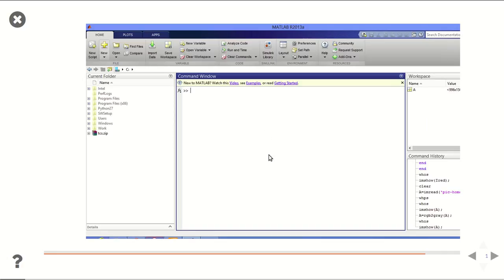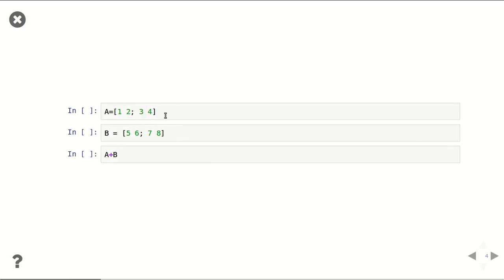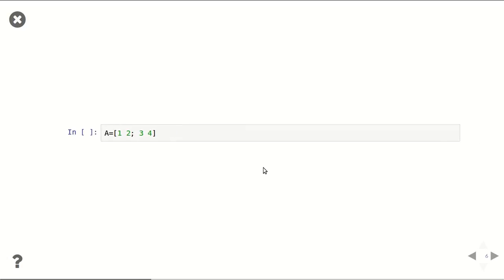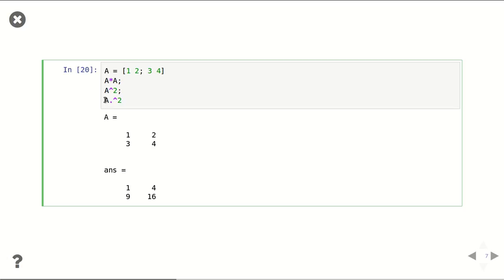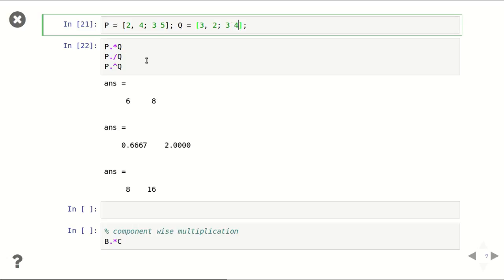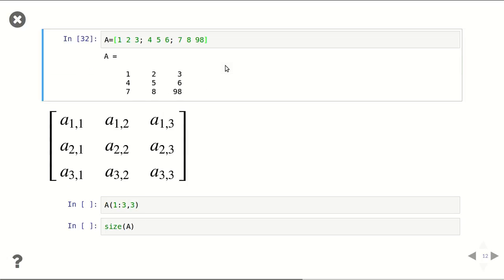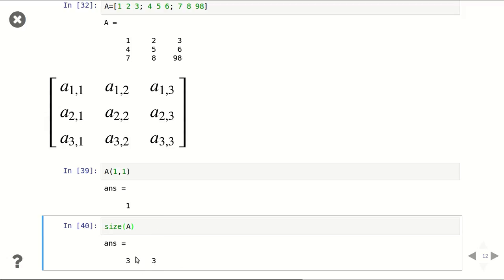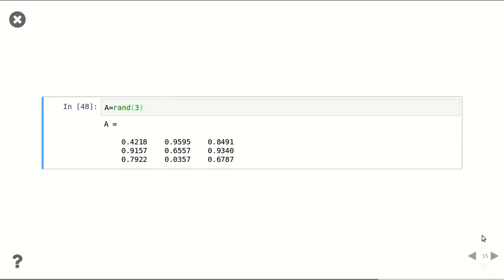Matlab Tutorial for Beginners: 02 Vector and Matrix